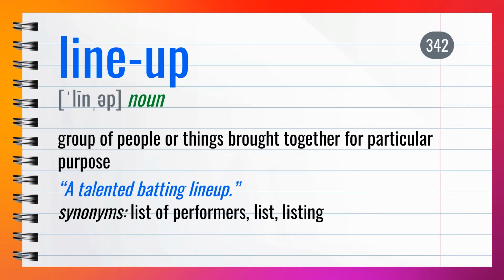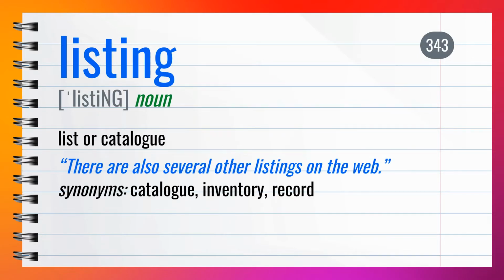639 Nouns Every ADVANCED Learner Needs to Know! 🇬🇧🇺🇸 (Part 18)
✅ New videos are uploaded every day!
Learn the most common 639 Nouns (ADVANCED English Learners - Level C1, C2) in English with meanings and example sentences to help you improve your English fluency.

Video chapters:
00:00:00 - Video Intro
00:00:10 -  LIMB
00:00:36 -  LINE-UP
00:01:03 -  LISTING
00:01:29 -  LITERACY
00:01:57 -  LIVER
00:02:19 -  LOBBY
00:02:43 -  LOG
00:03:07 -  LOOP
00:03:31 -  MACHINERY
00:03:55 -  MAGISTRATE
00:04:28 -  MAGNITUDE
00:04:57 -  MAINLAND
00:05:22 -  MAINSTREAM
00:05:49 -  MAINTENANCE
00:06:21 -  MANDATE
00:06:49 -  MANIPULATION
00:07:15 -  MANUSCRIPT
00:07:45 -  MARCH
00:08:11 -  MARKETPLACE
00:08:35 -  MASK
00:09:04 - Outro